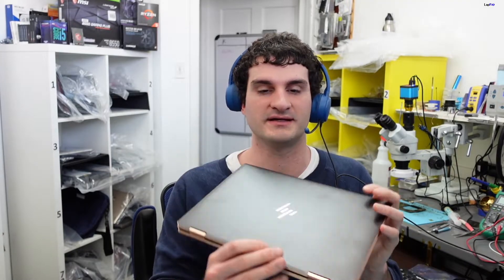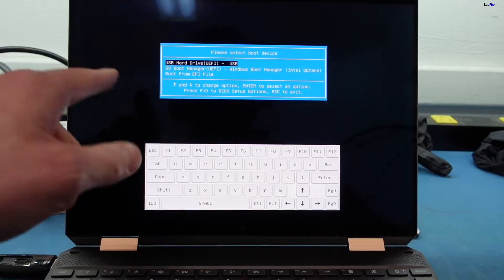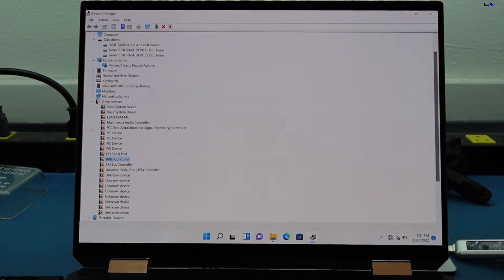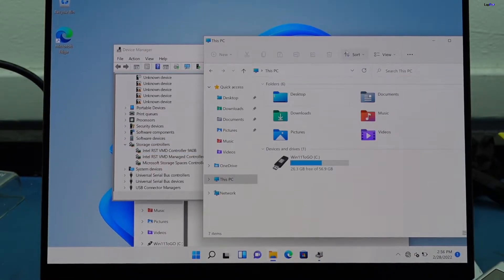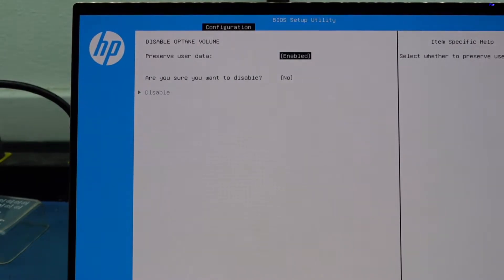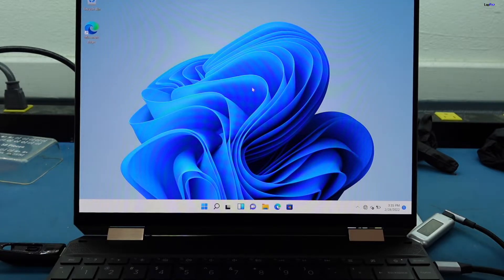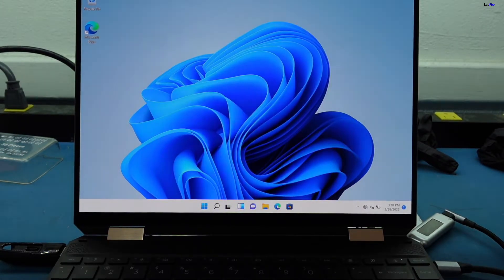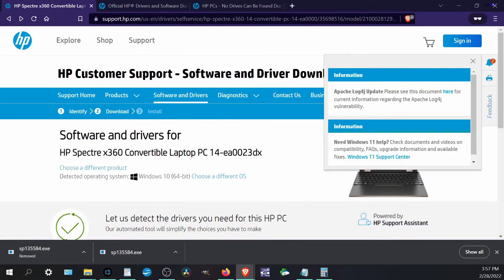How To Extract Data when HP Not Detecting Storage Driver | Intel VMD Issue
Hey everyone, today we are going to show How To Fix HP Laptop Not Detecting Storage Driver Intel VMD Issue